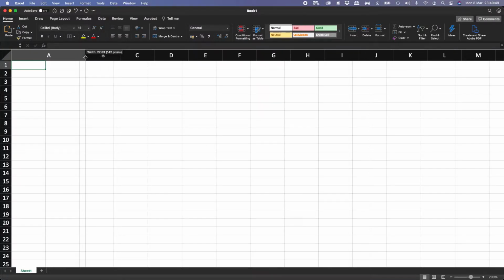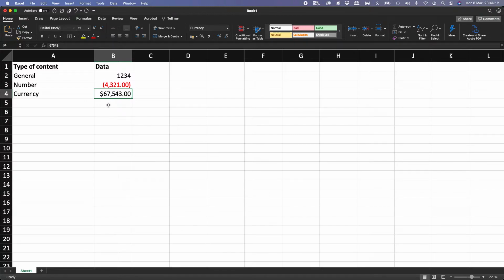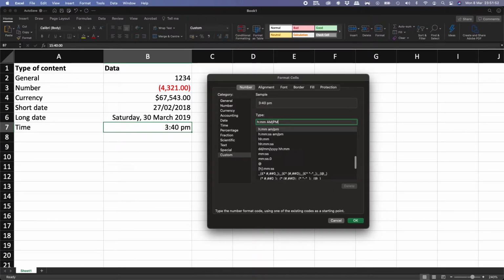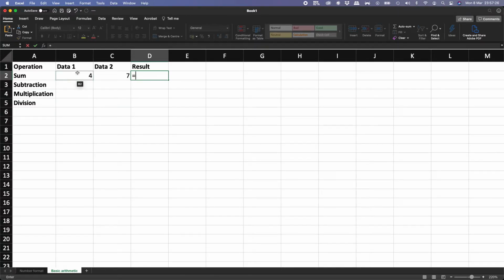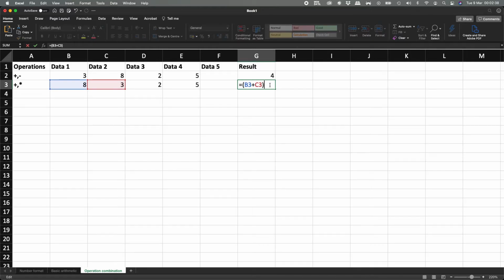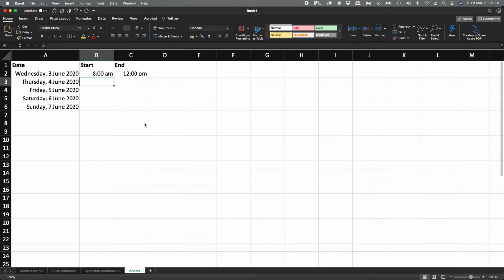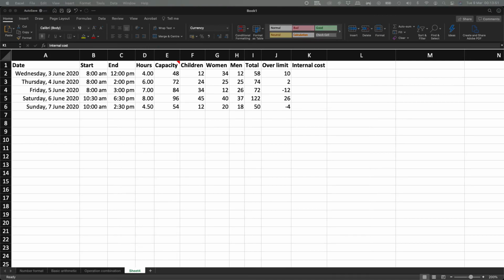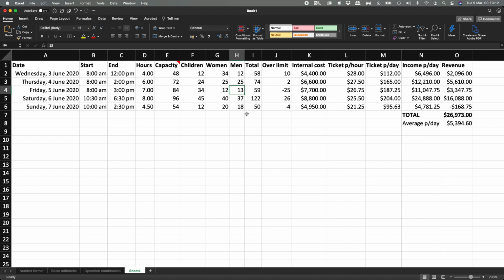Arithmetic Operations and Formatting Data in Excel | Microsoft 365 Tutorial by Hello Academic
Discover how to perform arithmetic operations and format data effectively in Excel with Hello Academic! Whether you're calculating totals, averages, or applying formatting styles to enhance data presentation, mastering these skills is crucial for efficient data management. In this tutorial, we provide a comprehensive guide on performing basic arithmetic operations like addition, subtraction, multiplication, and division in Excel. Additionally, we cover various formatting techniques to make your data visually appealing and easier to interpret. Join us to learn practical tips, examples, and best practices for arithmetic operations and data formatting in Excel.